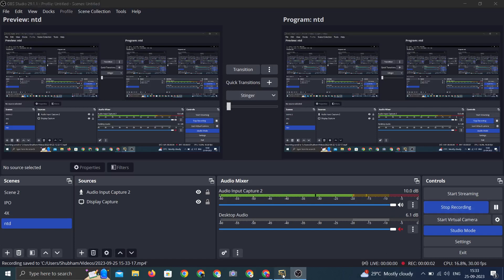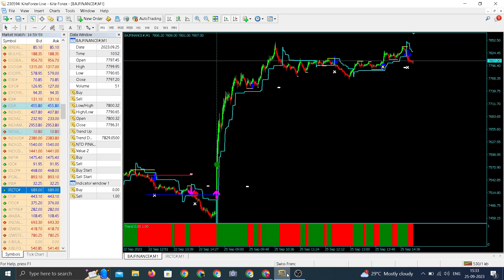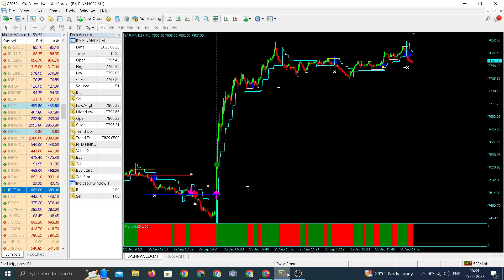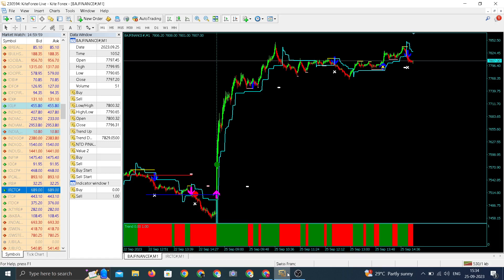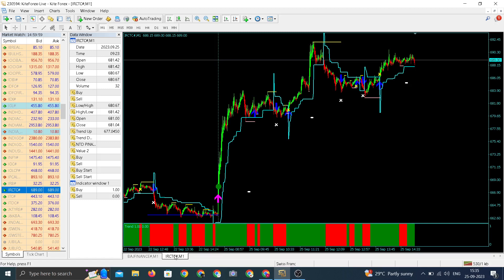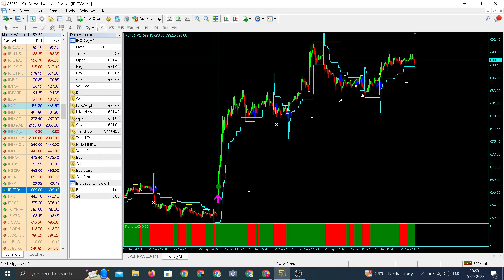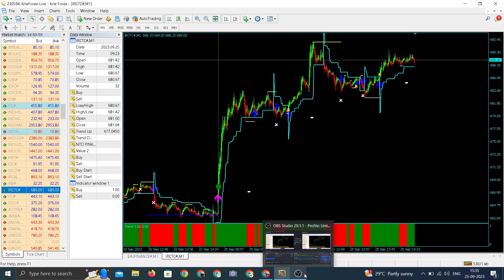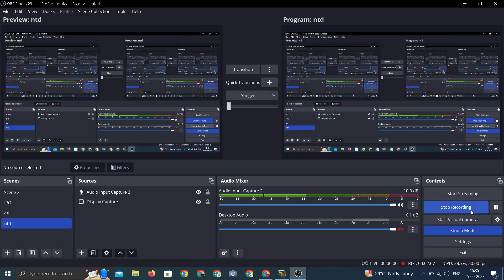NSE TRADER'S DEN DAILY UPDATE 25nd SEPTEMBER 2023